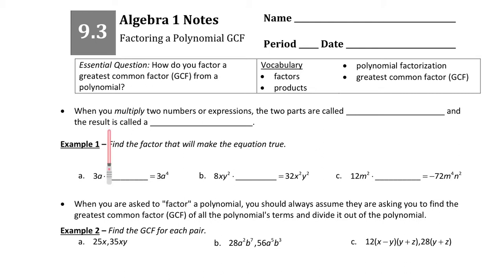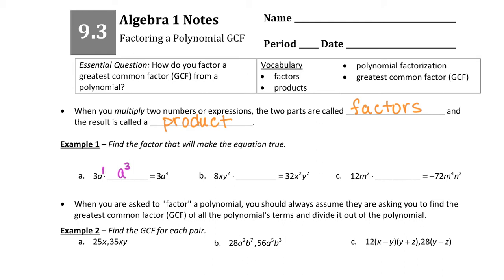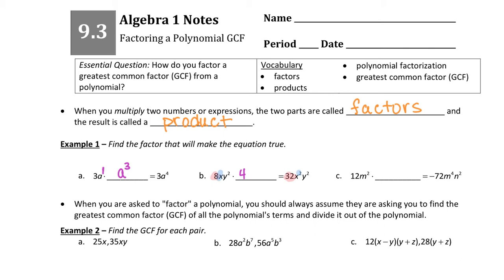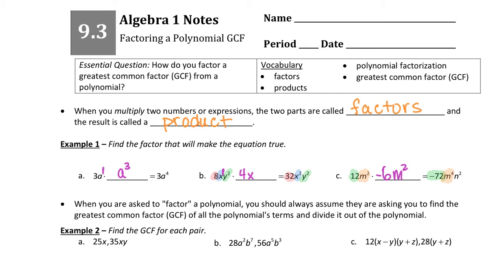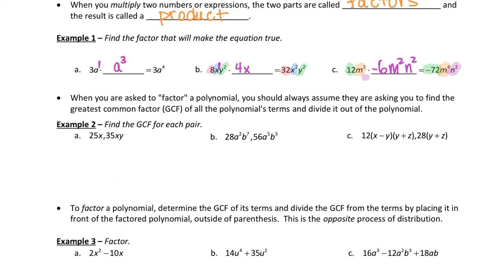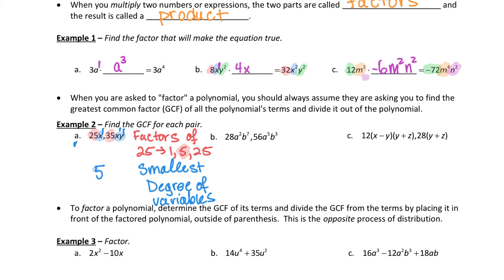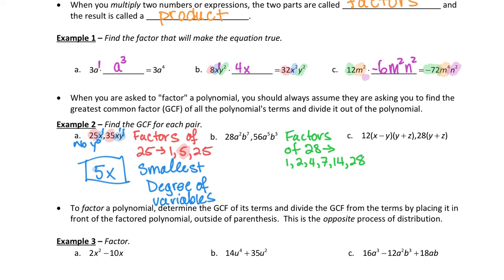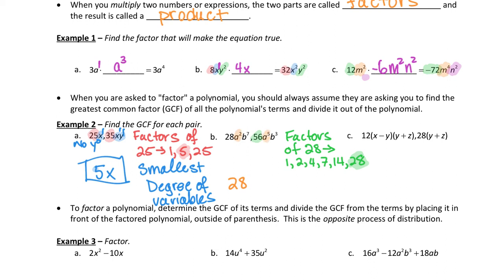Algebra 1 - 9.3A Factoring a Greatest Common Factor